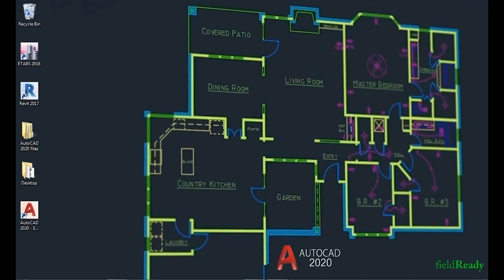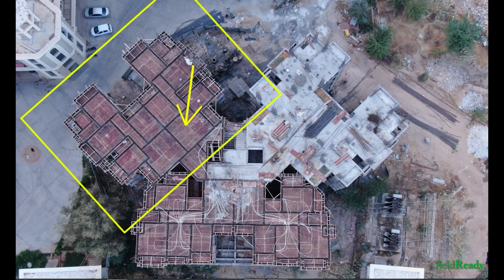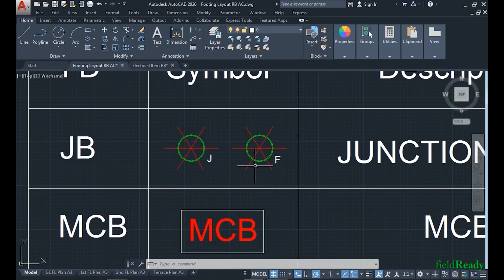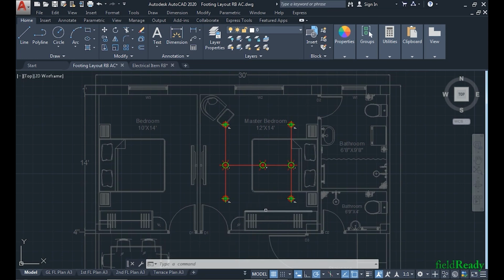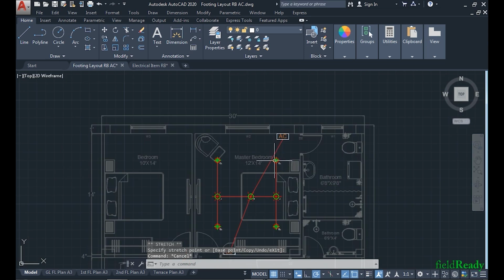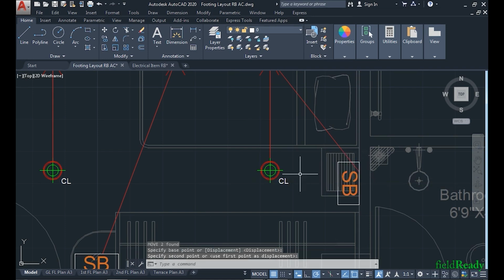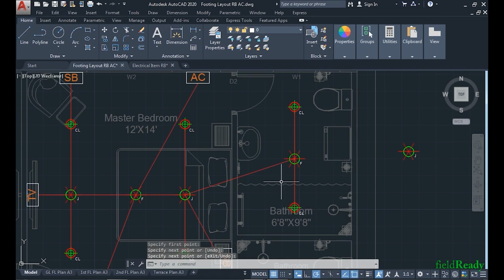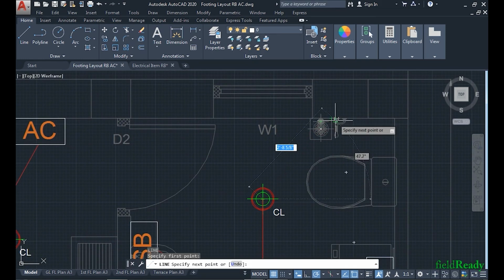How to draw Electrical Layout in AutoCAD | AutoCAD Tutorial for Building Design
In this video, we will show you how to prepare a complete electrical PVC conduit layout plan for a G+2 residential building using AutoCAD. From understanding the working of the main electrical line to the placement of fan boxes, ceiling lights, switchboards, and AC points — this video covers everything you need to know before slab concreting begins.

We’ll guide you step-by-step on:

Electrical wiring flow from pole to distribution board

Conduit pipe layout from MCB to each room

Junction box and switchboard planning in AutoCAD

Drawing wires for AC, TV, lamps, geyser, exhaust & washing machine

How to place electrical items in AutoCAD with correct symbols

Why conduit pipes must be installed before slab casting

This is a practical site-level explanation combined with AutoCAD demonstration – perfect for civil engineers, electrical planners, and architecture students working on residential building projects.

0:00 - Introduction to Electrical Conduit Planning
0:06 - Power Flow from Pole to MCB Box Explained
0:33 - Conduit Pipe Routing for Each Room
0:51 - Importance of Electrical Conduits Before Slab Casting
1:18 - Marking Fan, Light & Switchboard Positions
1:25 - Preparing Electrical Plan in AutoCAD
2:11 - Master Bedroom Wiring in AutoCAD
2:34 - Ceiling Light & Junction Box Placement
3:25 - Drawing Conduits to Switchboards in AutoCAD
3:48 - Separate Pipe for AC Wiring
4:48 - TV, Lamp, Charging Point Wiring Layout
6:08 - Bathroom Electrical Layout in AutoCAD
6:53 - Geyser, Washing Machine & Exhaust Fan Wiring